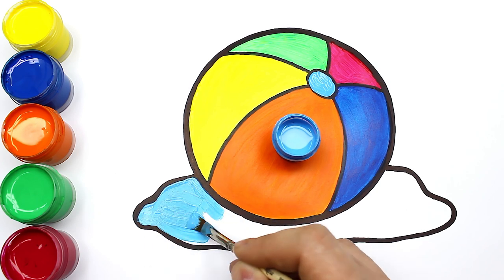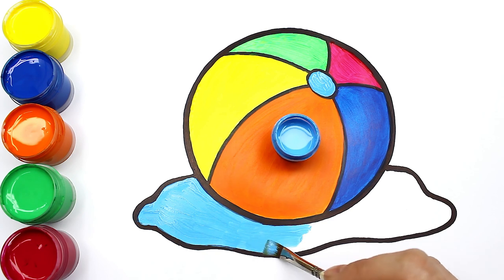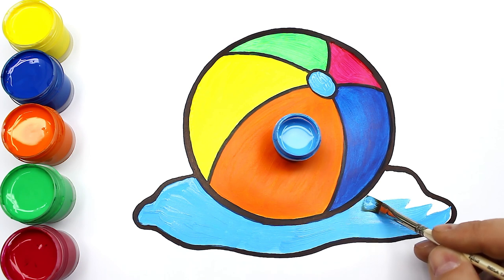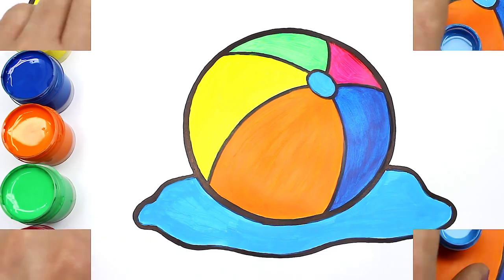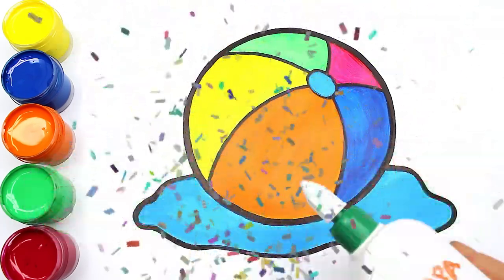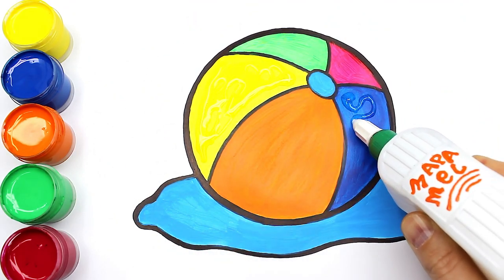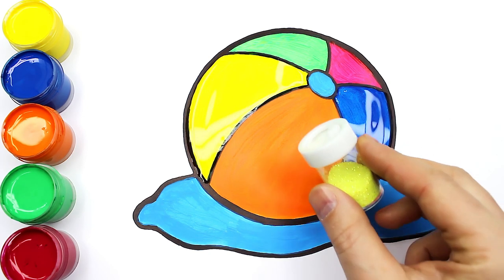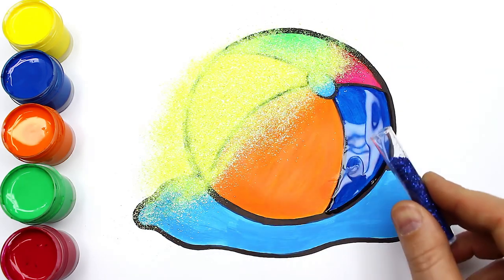Glitter Beach Ball coloring and drawing, Learning colours for Toddlers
Today mapamel toys art will paint Beach Ball with colors and glitter!

Soon there will be a lot of interesting drawings and coloring  for kids and toddlers!

In the next series we will draw and paint alphabet, numbers, room, house, castle, animals, Peppa pig, daddy pig, police car, kitchen, bathroom, fire engine, tools, plane, vegetables, tractor and much more!